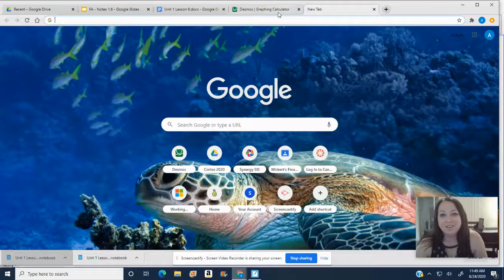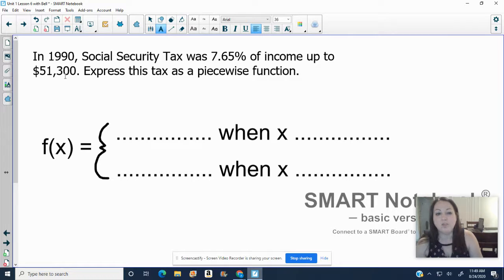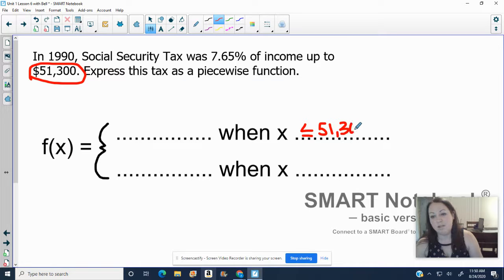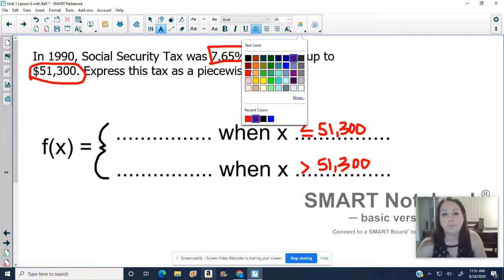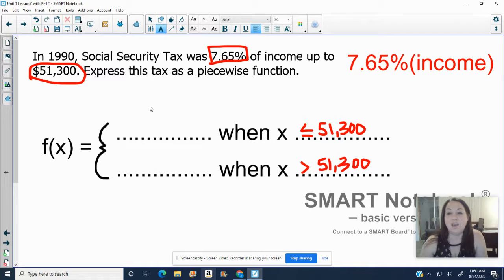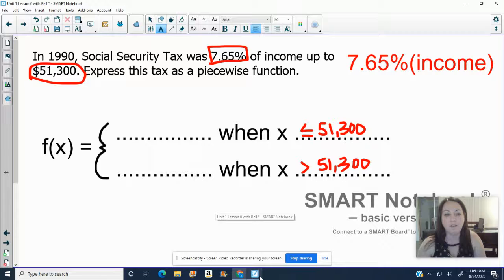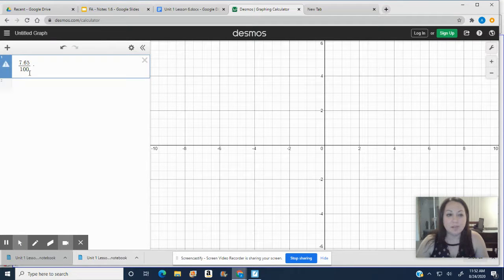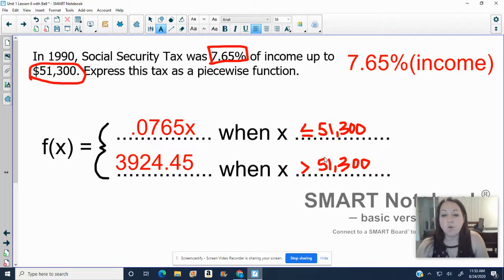FA 1.6 Notes Example 10